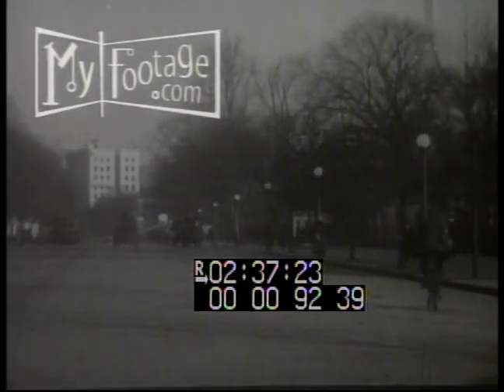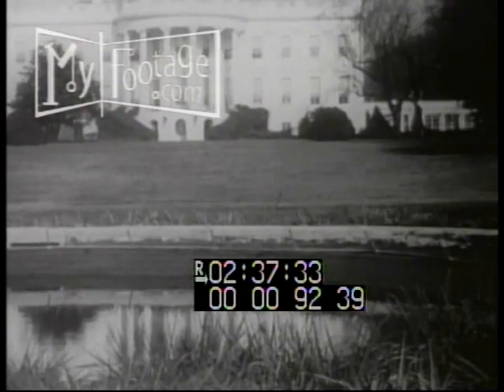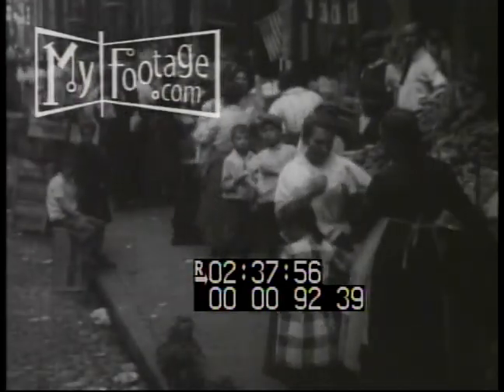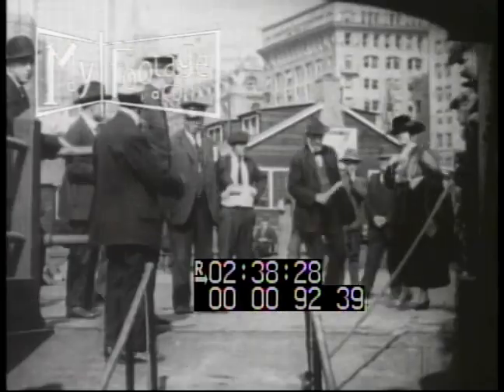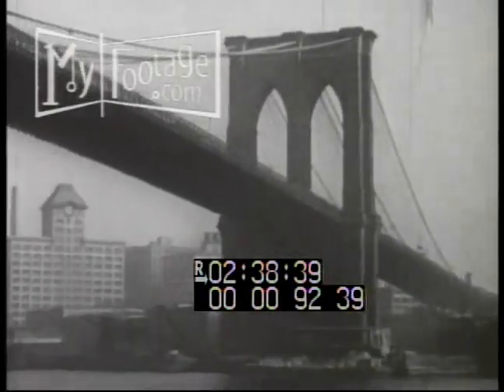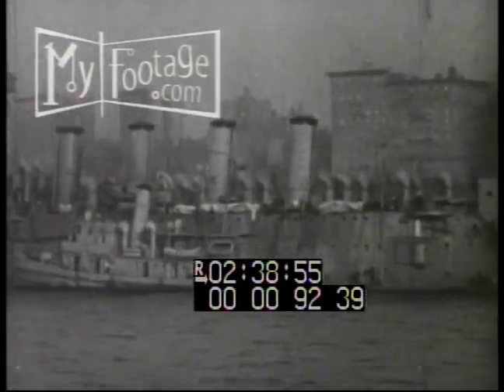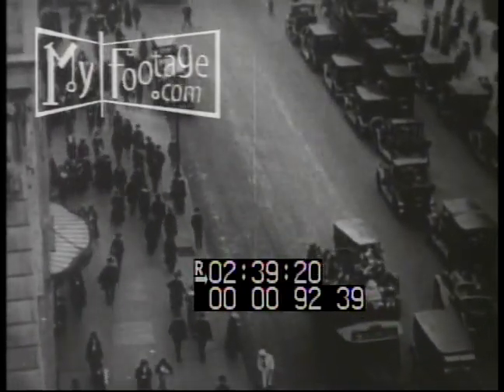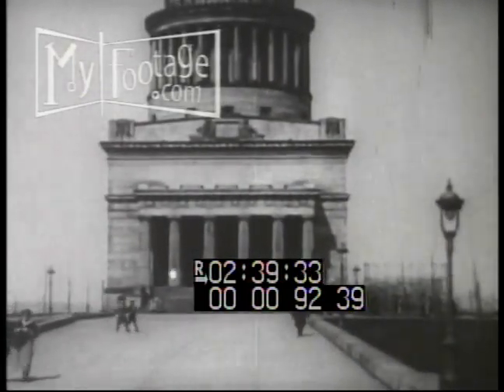1910s Big Cities in America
Reel #: 9239 TC In: 023721

Various 1910’s shots, including: Pennsylvania Ave, Washington D.C.; The White house; The East Room in the White House; Faneuil Hall in Boston; The Lower East Side of New York City; views from Elevate Train in New York; The Elevate Train; Hippodrome Theater; Tugboats on East River, The Brooklyn Bridge; The Battery Aquarium; an old Navy cruiser; Ocean Liners on the Hudson River; The skyline, and Flatiron Building; The Woolworth Building; Traffic on 5th Ave; Riverside Drive; Grant’s Tomb; Sunday in Central Park; boat rides on the lagoon; Coney Island.